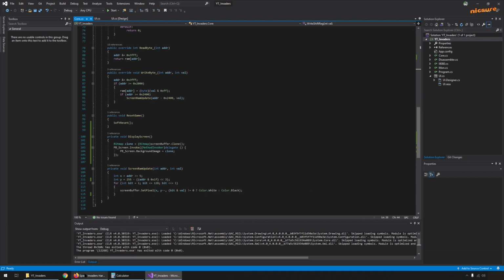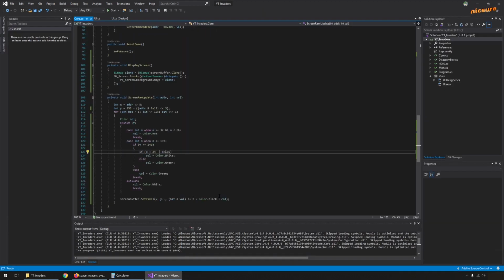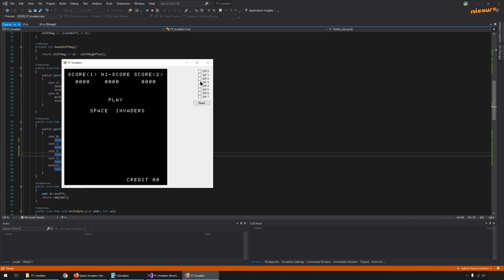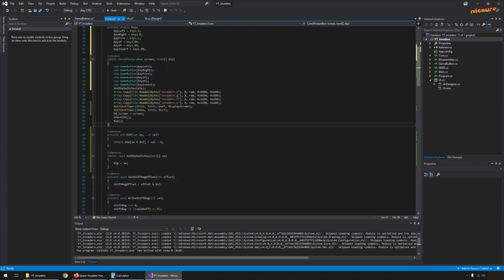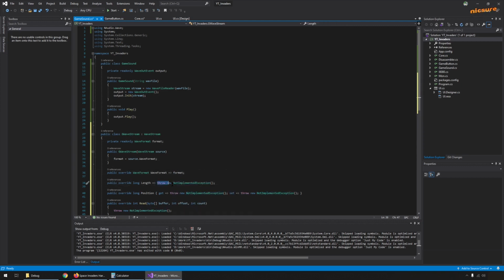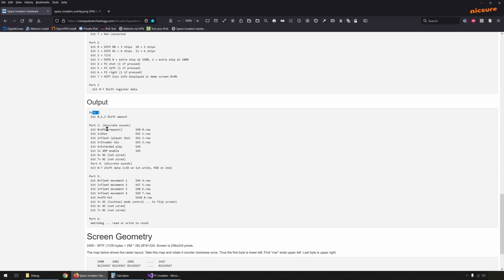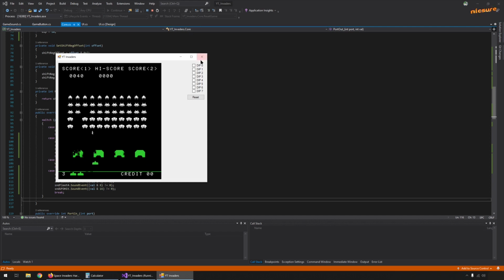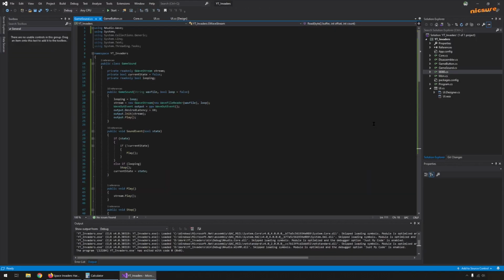[C# Freestyle] Space Invaders Emulator (Part 2/2)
In the second part we'll be finishing off the emulator and getting it into a playable state. I did have issues with my microphone noise-gating the sounds, so my apologies for that. So at the end of the video I've included an extra section of game play recorded from the desktop audio so you can hear the sounds properly.

There's still issues, the slight jerkyness of movement can be improved by setting a higher resolution base clock and using an actual graphics engine to better synchronize the screen updates and for drawing the screen.

Occasionally a sound will "double-play" but I have since corrected this. You might have noticed on OBS that the volume meter was deflected even though there was no sound, that was because one of the samples (Extended Play/9.wav) was actually 16 bit and not 8 bit like the rest of them and my code was assuming they were all 8 bit samples, this has also now been corrected.

I am aware of the 22 shot, 14 shot etc.. firing counter so you can always get 300 points for the UFO. I just wasn't counting my shots during playing.